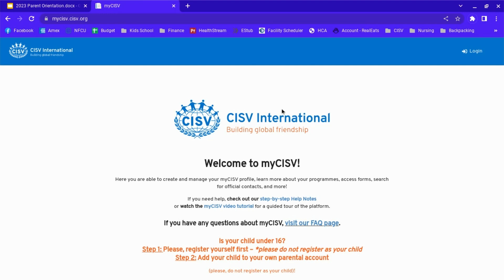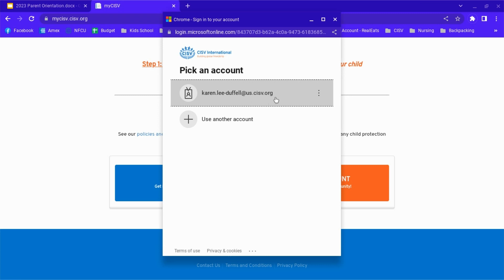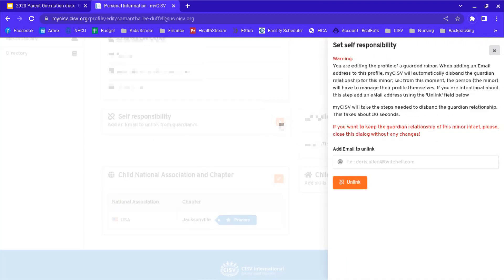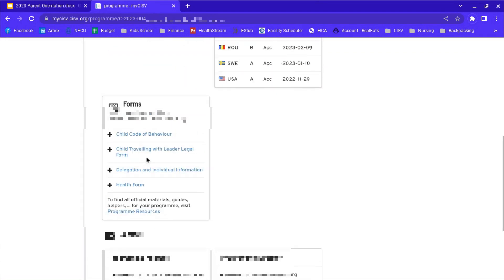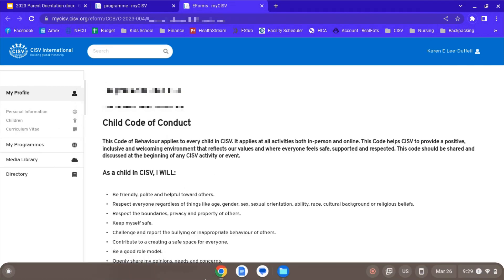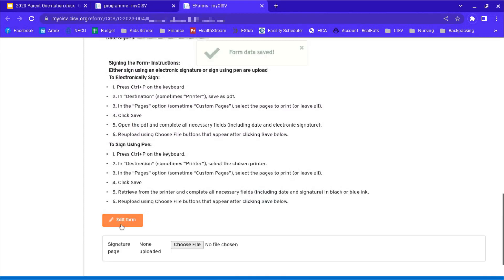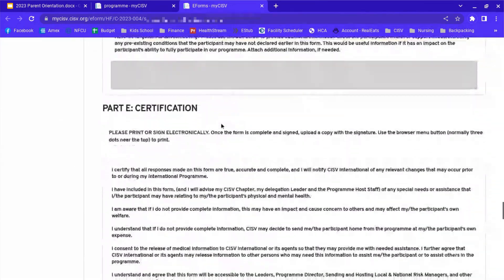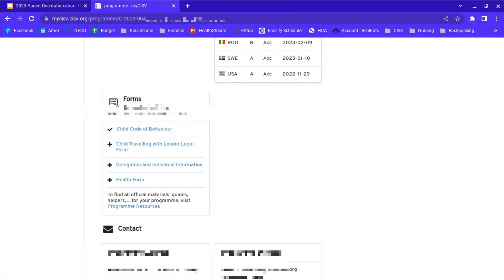MyCISV - form instructions, account creation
Important Forms are located in, and important information is distributed via, the myCISV portal. Here is how you create you and your delegate's log in. When a delegate reached age 16, they will need to have their profile detached from your parent account so they can manage their own. This instructional video addresses how to make these changes, complete forms, find pre-camp newsletters and see who else will be attending your CISV camp.